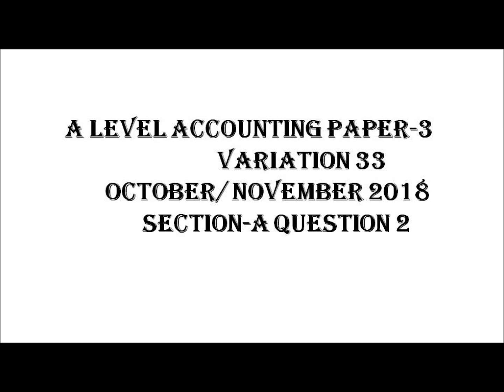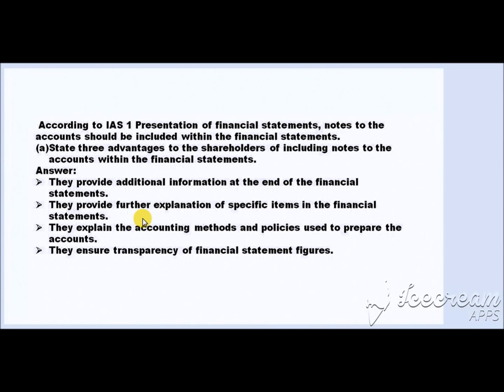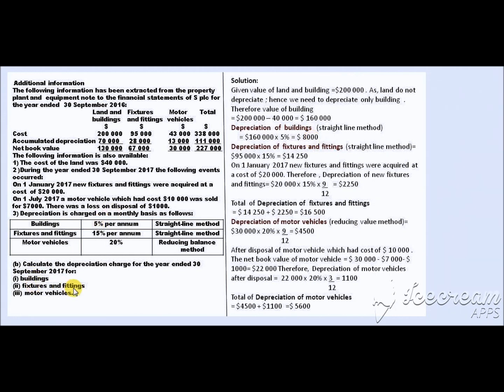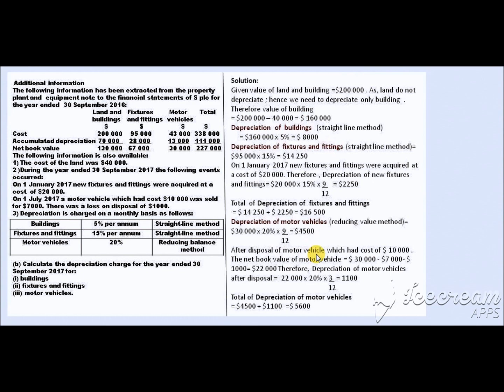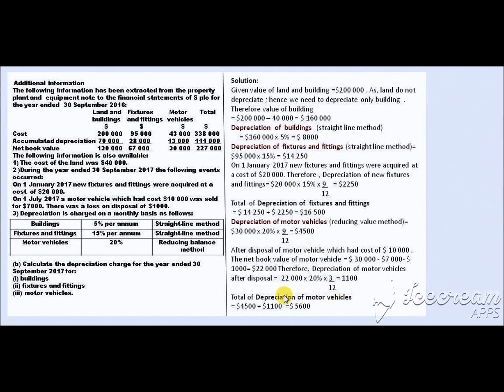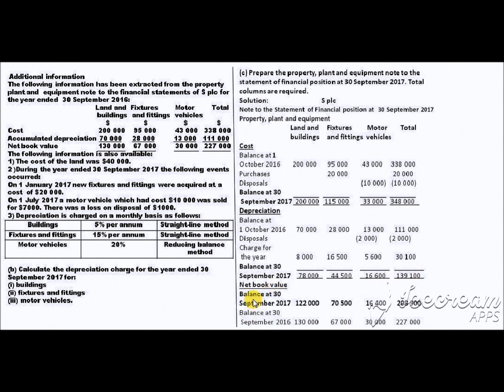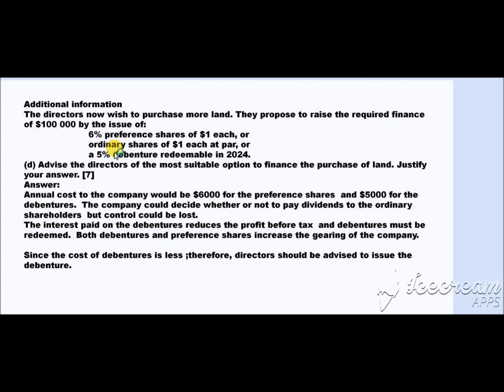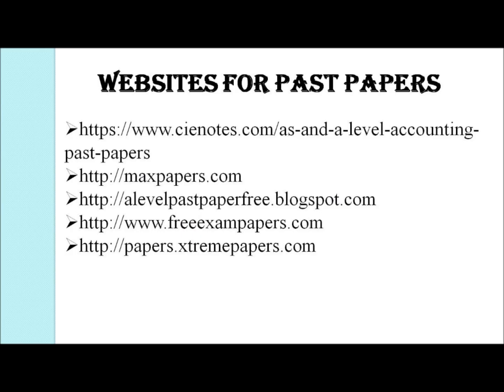A LEVEL ACCOUNTING PAST PAPER QUESTION 2 ON DEPRECIATION & COMPANY FINANCING- 9706/33/O/N/2018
QUESTION FROM PAPER 3, VARIANT 33, OCT/NOV 2018 BASED ON THE CONCEPTS OF PUBLISHED COMPANY ACCOUNTS, DEPRECIATION AND COMPANY FINANCING FOR A LEVEL